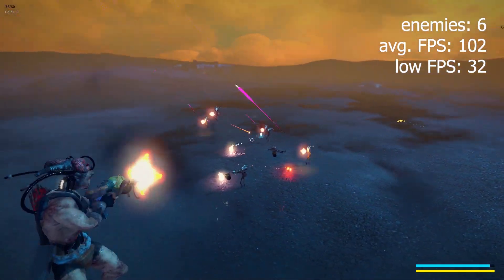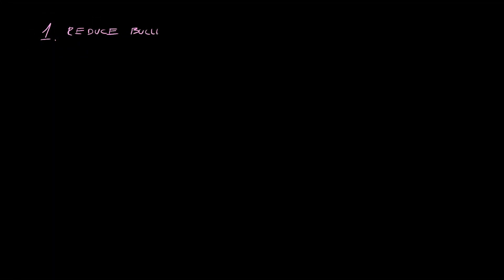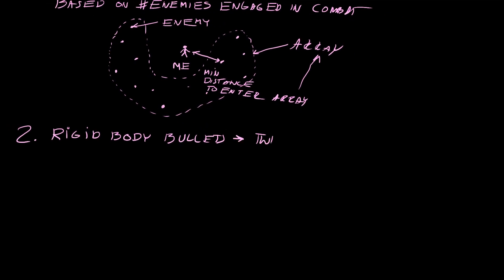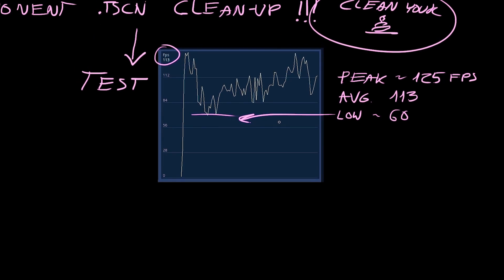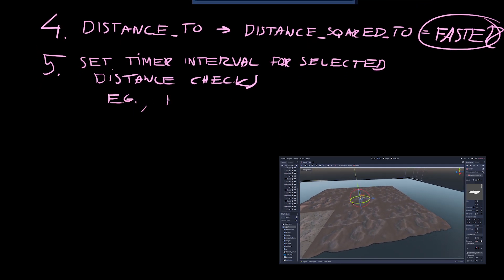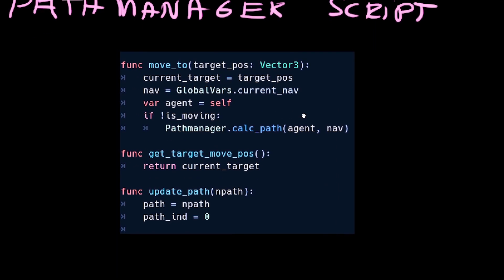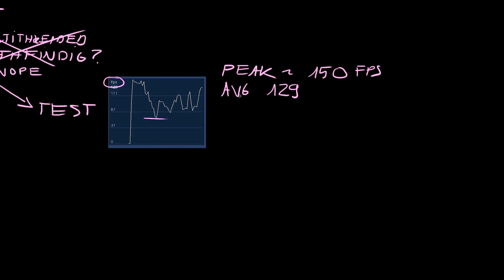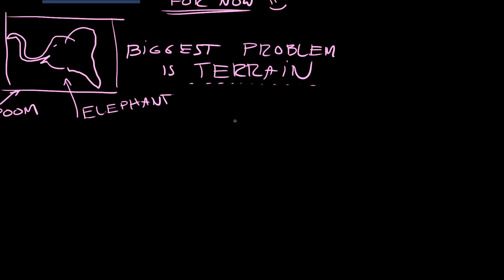Trying to Optimize my 3D Game in Godot 3.4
I've tried to optimize the 3D performance of 'Penitent' - the 3rd person shooter game I'm developing in Godot 3.x. I did manage to nearly double the average FPS which I think is decent, although admittedly the original poor performance was largely due to my sloppiness and not the engine's fault. Anyway, take a look and maybe you get some ideas for optimizing your game...